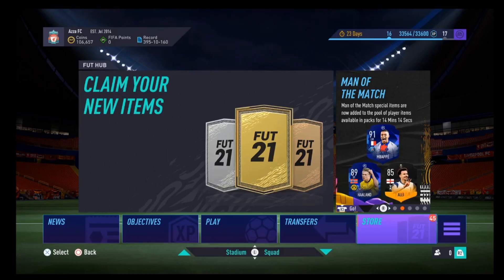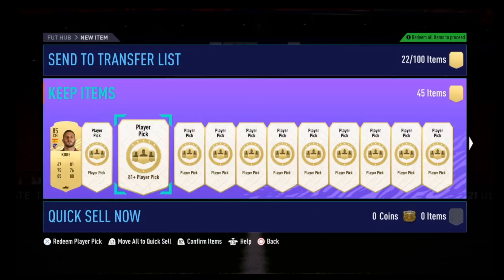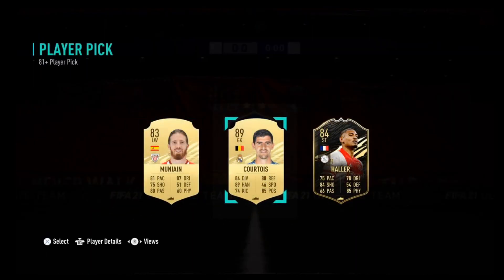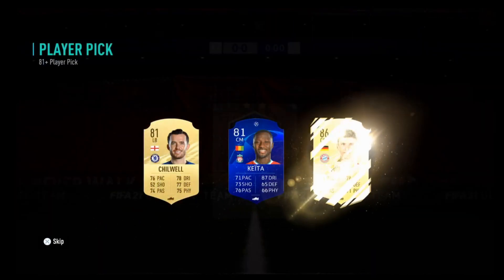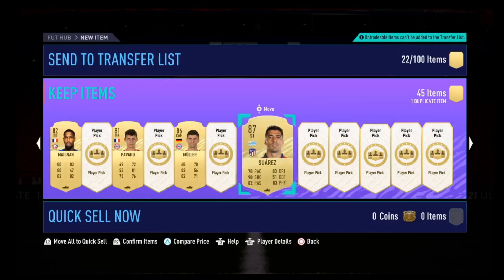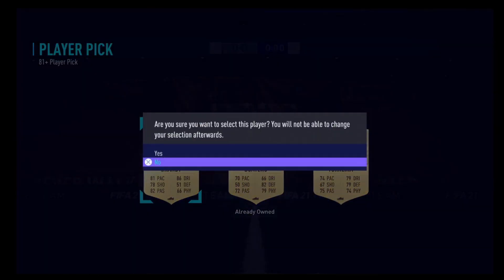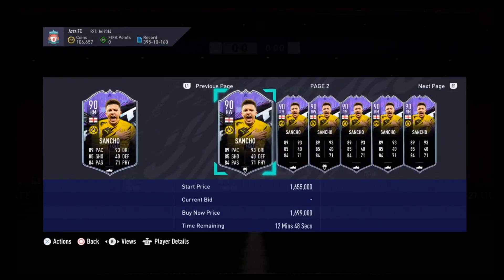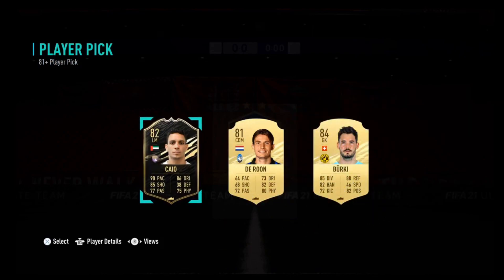50 Player Picks + ICON PLAYER PICK AND 85+ PACK OPENING!!!!